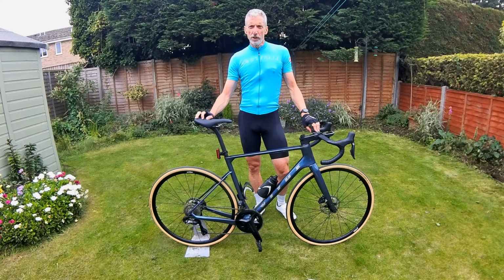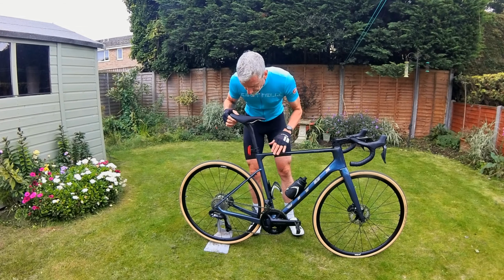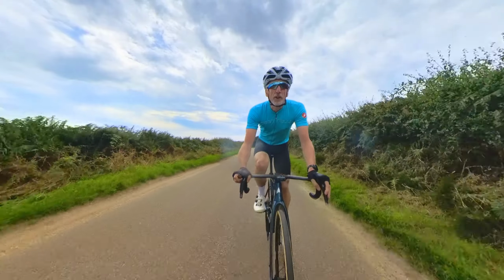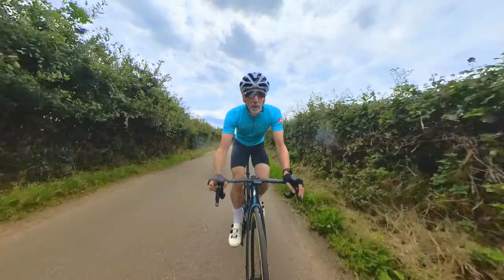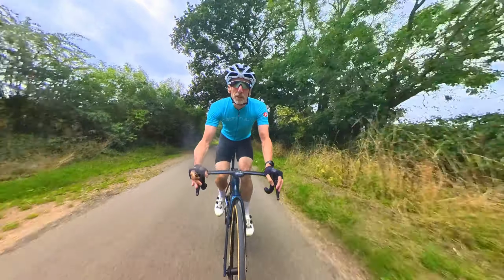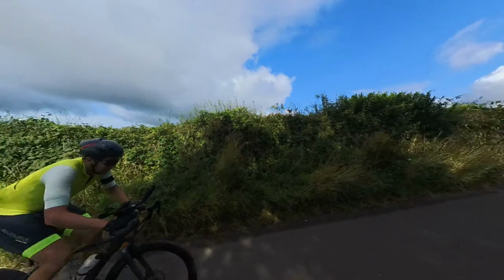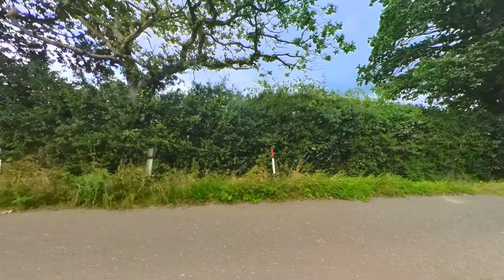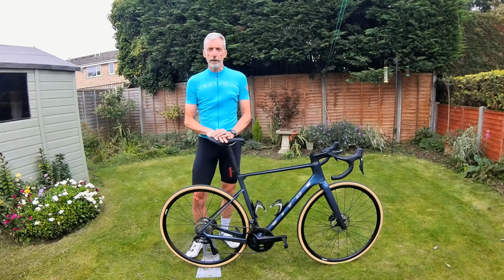STARTING CYCLING: Top tips for beginners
If you are new to cycling or only been cycling for a short while, watch the video for some top tips for beginners. If you make these tips a habit your cycling will be much more enjoyable and successful.
if you have any other tips make sure you put them in the comments!
I hope you enjoyed this video. If you’d like to know more about the equipment I use or about my riding, keep reading!

iPhone 11
DJI Mic